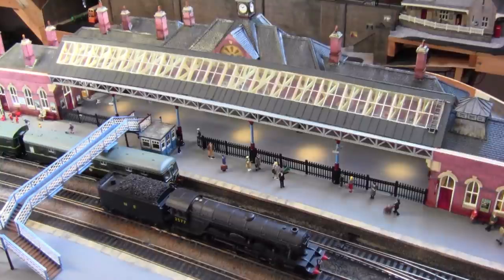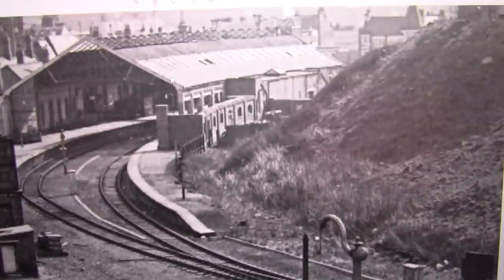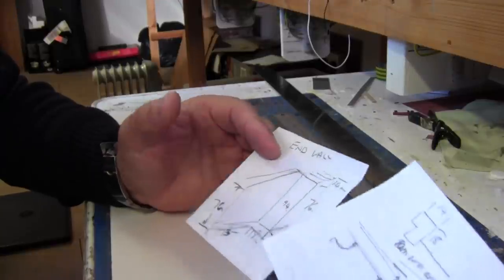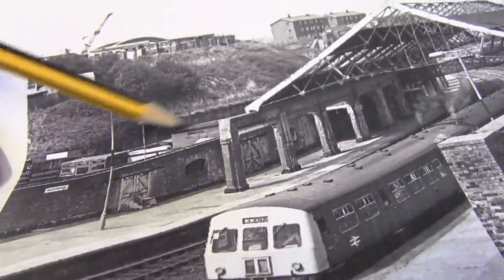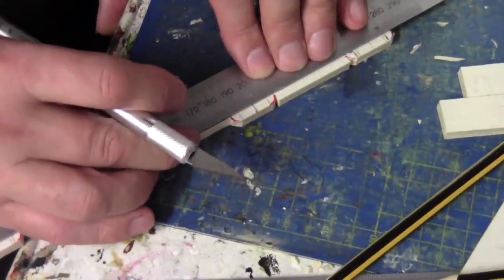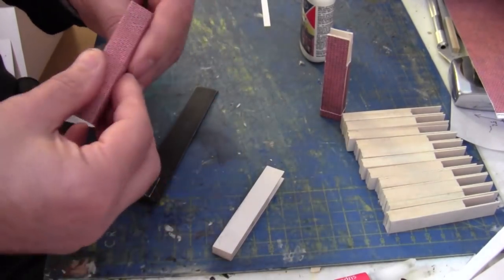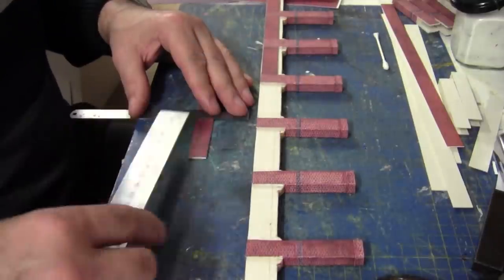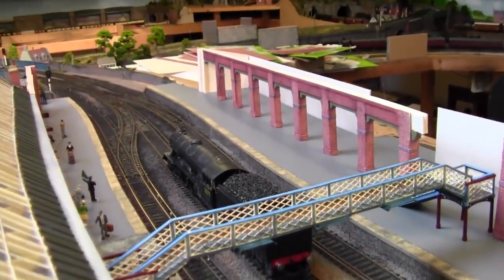The Station Part 23.....Platform 2... Columns...No241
I am only 2 Months behind from original prediction on having the station finished by August when i first started the baseboards back in January. but the good news is, platform 2 is now underway. with the work commencing on the 31st october. most of the first day was looking at photos and working out how i am going to approach this easy build. so i thought... enjoy